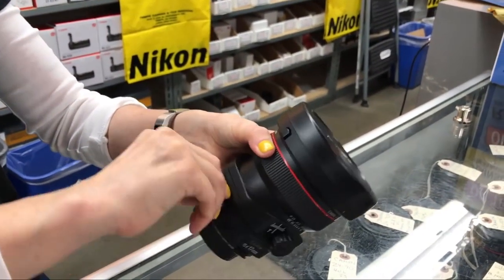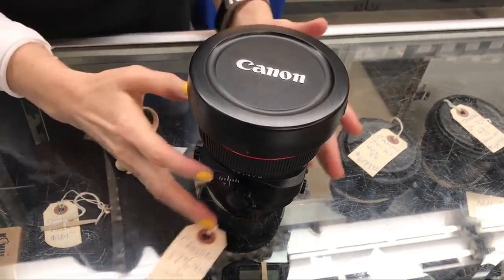Soundly Trick Foto / Fake-Krümmung für die Pferdefresse.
Selbst wenn die Erde eine Kugel sein sollte, kann man auch solche Fotos oder Filme nicht schießen.